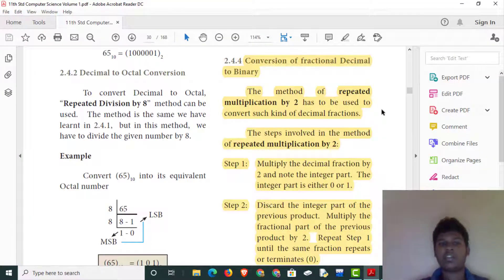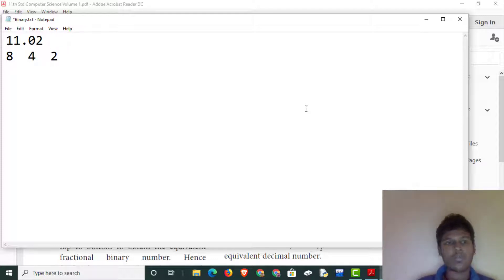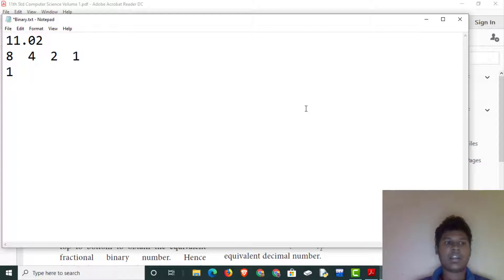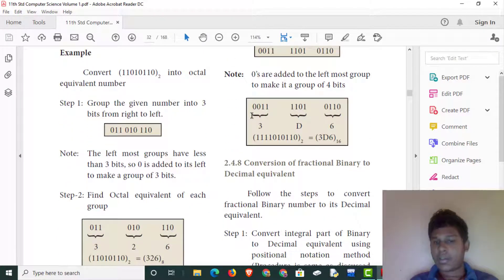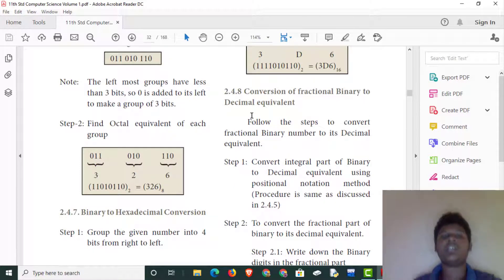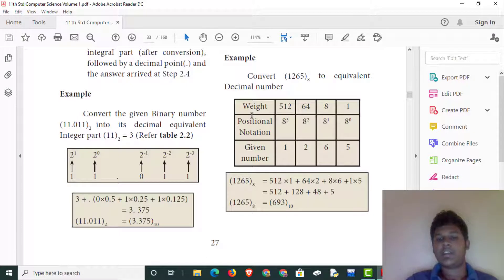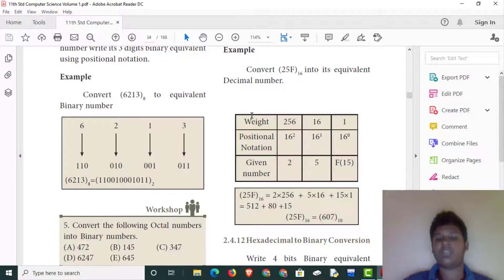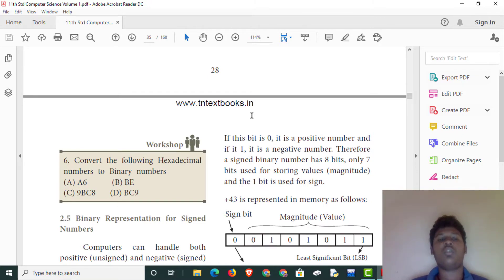11th Std Computer Science Volume-1 Lesson-2 Part-3 Tamil Nadu Syllabus